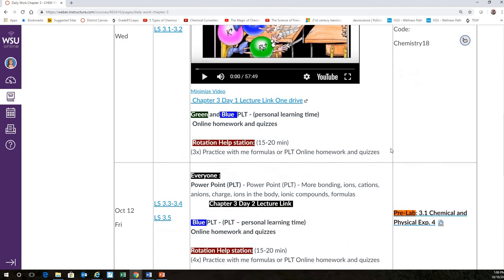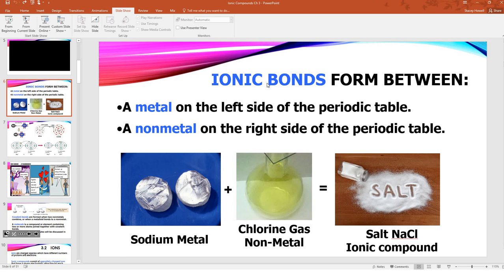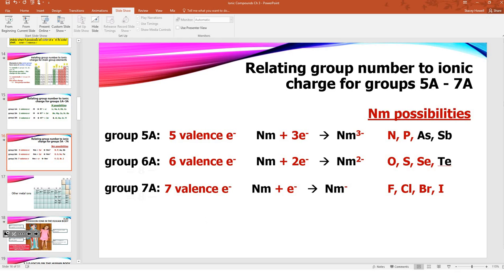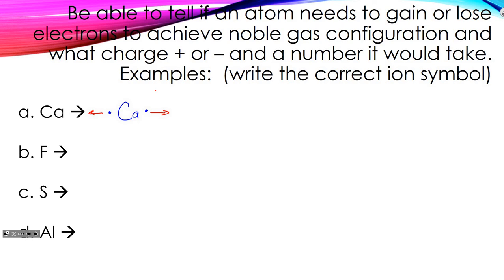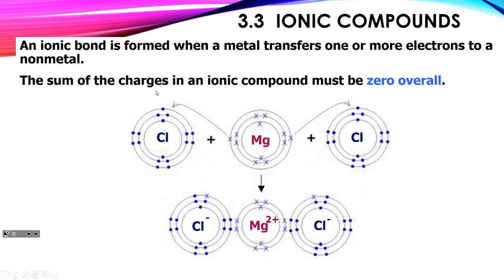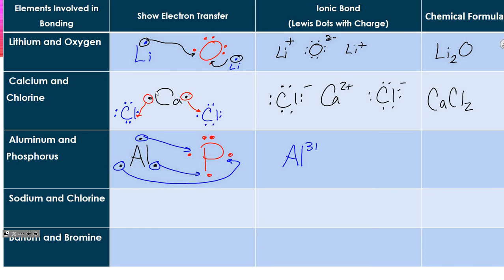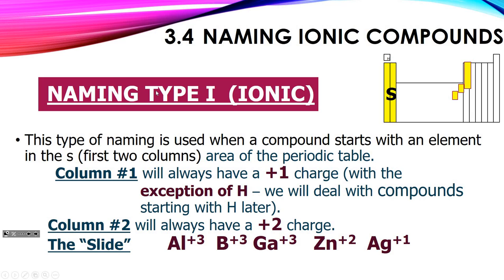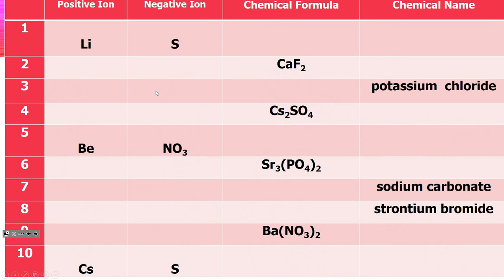CE Chem Ch 3 Day Per 8